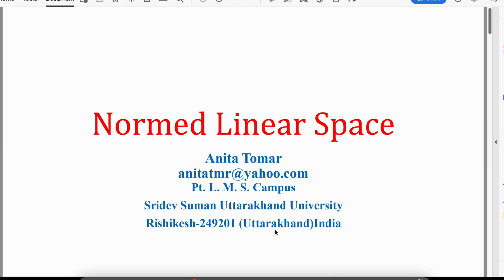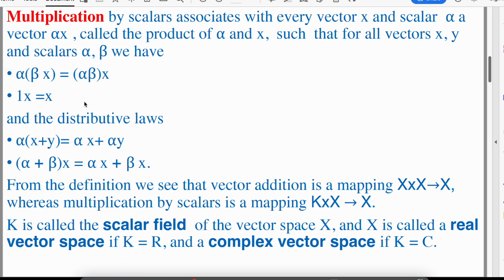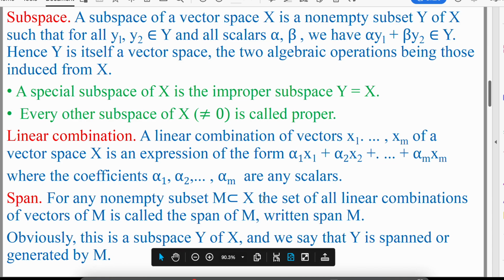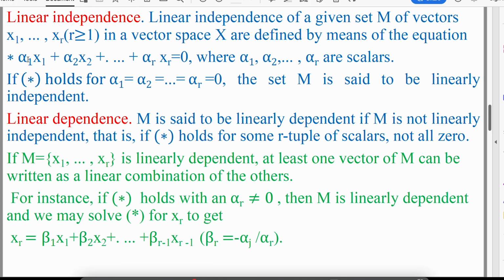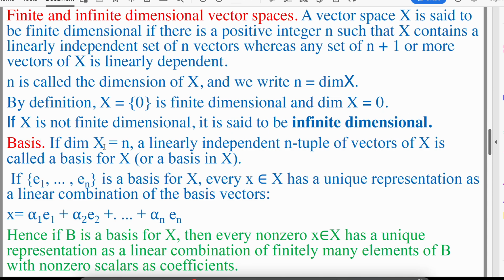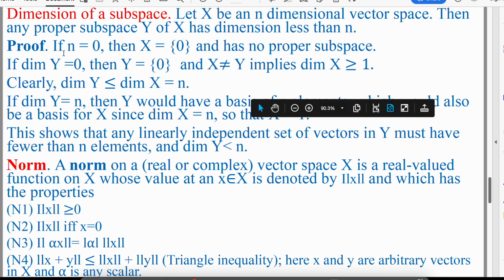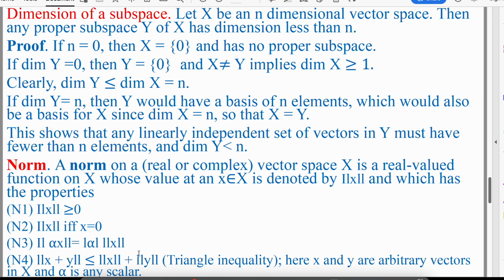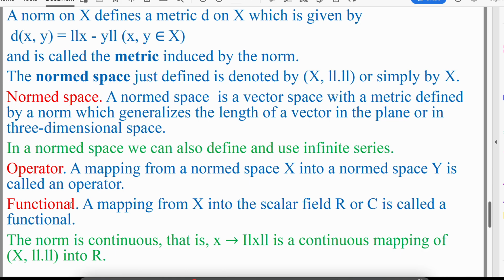Normed Space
Normed Space -Functional Analysi